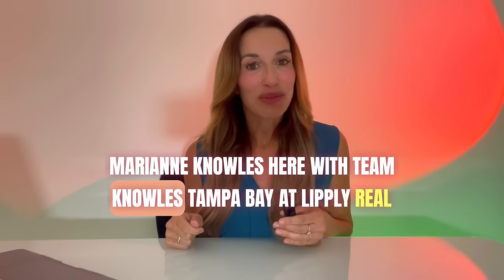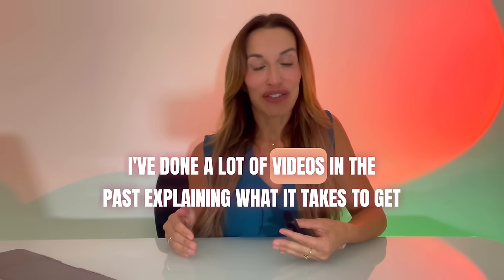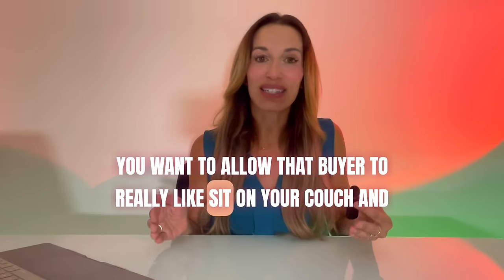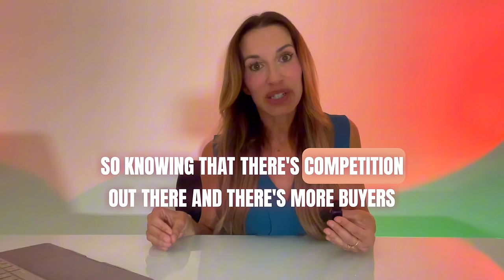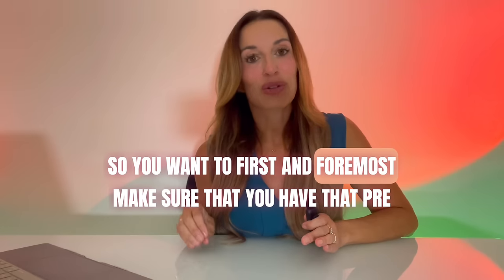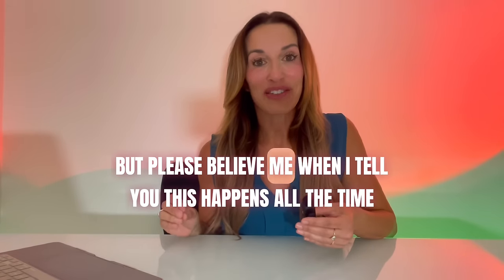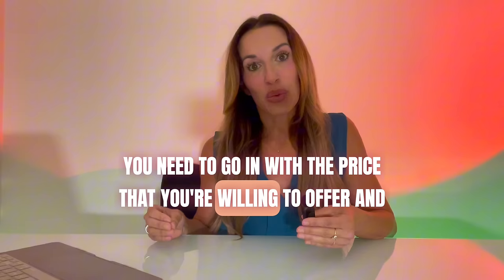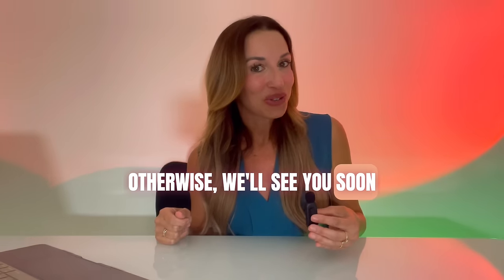Buying And Selling A Home In A Hot Market-Tips For You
If you're looking for tips on Buying And Selling A Home In A Hot Market this video will provide in depth suggestions for both! Hot markets provide a different approach for buying and selling ..these tips will help get your offer accepted or get your home to sell!

Curious about what it's like to live in Tampa, Florida? You've come to the right place! Our channel is dedicated to exploring and sharing the best of Tampa with you. From the vibrant streets of Tampa to the beautiful shores of St. Petersburg, Clearwater, and all the best neighborhoods in Tampa Bay, we've got it all covered.

We have the privilege of working with clients who are relocating here, or those who are already living in the Tampa area , and we absolutely love it!
00:00 Introduction
00:31 Selling In A Hot Market
02:15 Buying In A Hot Market